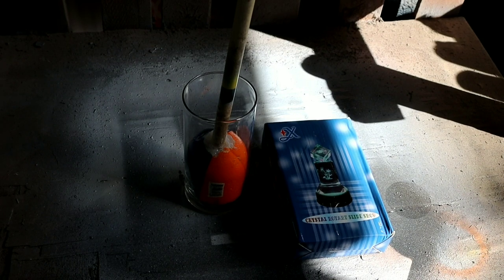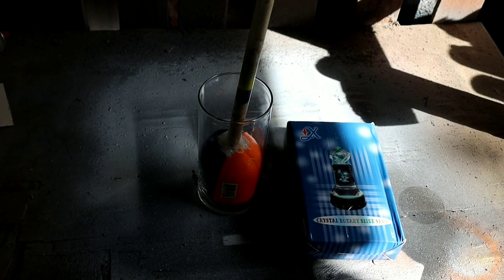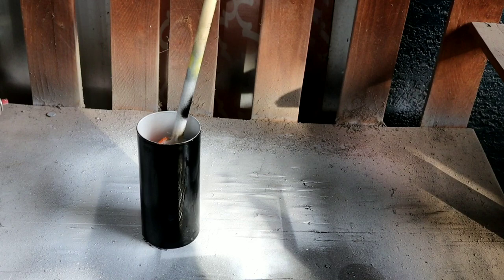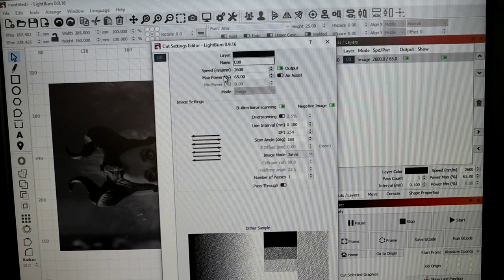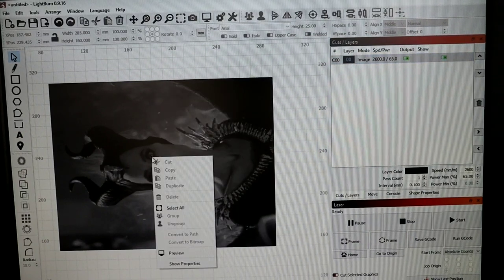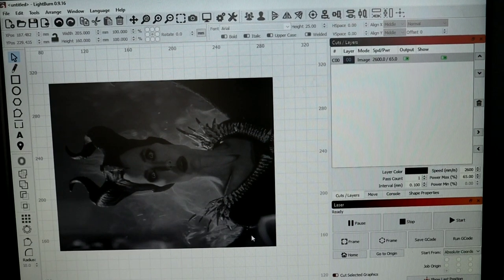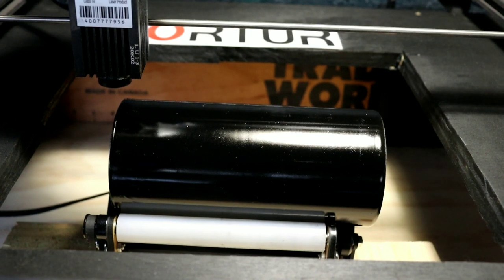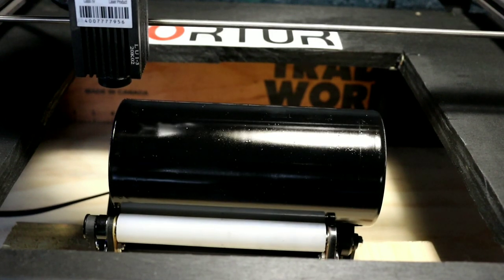Maleficent Engraved on a Vase using The Ortur Laser Master 2 15w and The Ortur Y Axis Rotary Roller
Maleficent Engraved on a Vase using The Ortur Laser Master 2 15w  and The Ortur Y Axis Rotary Roller. The Image was Mirrored and turn 90 degrees to the left . The vase was prepared with 1 coat of Rustoleum Gloss white paint  and covered with a Coat of Rustoleum Gloss black paint. The image was burned using Lightburn Software . My settings were 2600mm Speed, 65 % Power, 254 DPI , Scan angle of 180 , Jarvis  , Negative image was on Passthru was off.

The burn took 2 Beautiful hours.

Instrumental beats were Provided by Blantonboy Tv  Check his Page out

Thank you all for your Continued Support. All items used links can be found below.

Puck Led Lights

Led Rotary Light Base